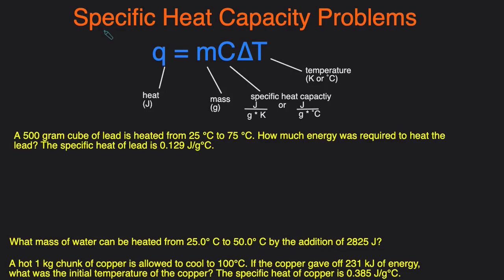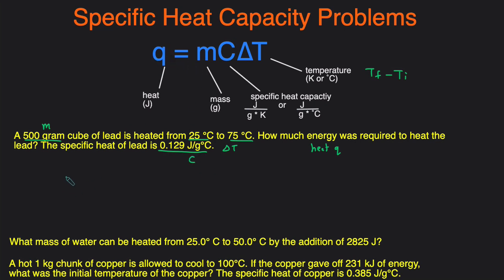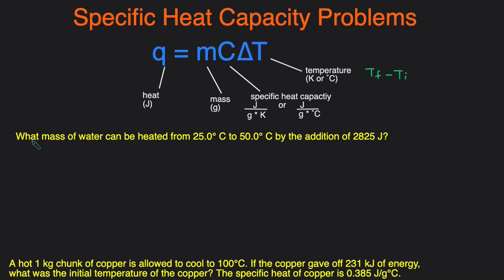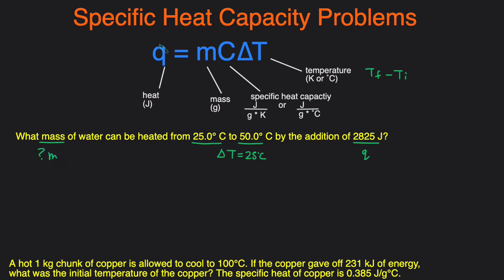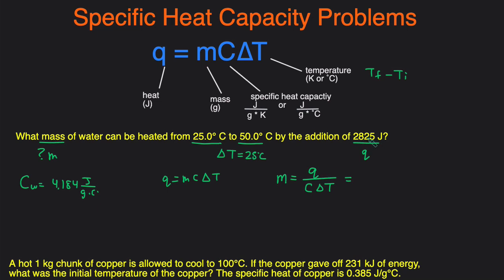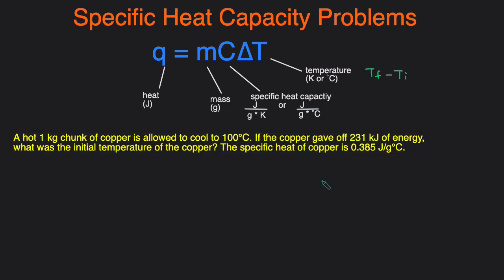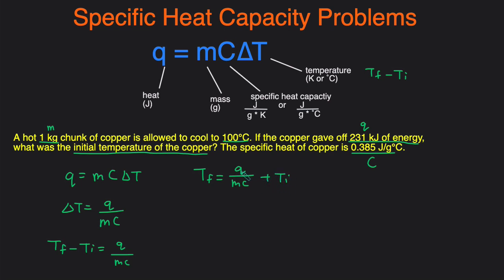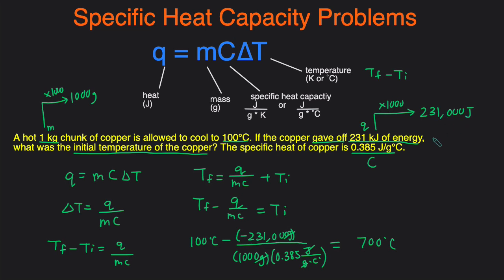Specific Heat Capacity (q=mC∆T) Examples, Practice Problems, Initial and Final Temperature, Mass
In this video,  we'll go over several specific heat capacity practice problems and examples. We'll first start by going over the equation q=mC∆T q = mC change in temperature and what each of the variables mean. Then we'll work through several example problems to solve for heat, mass, and initial temperature